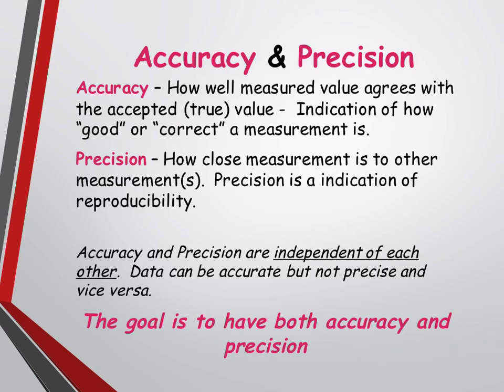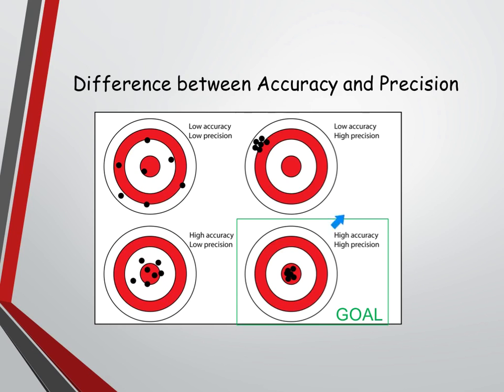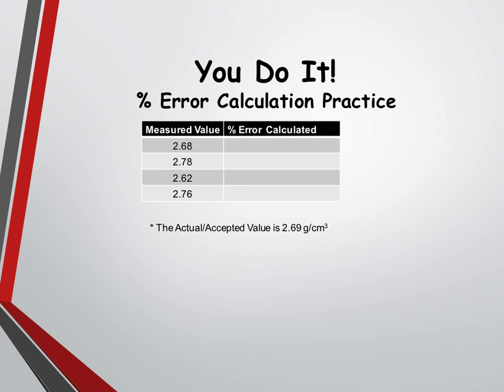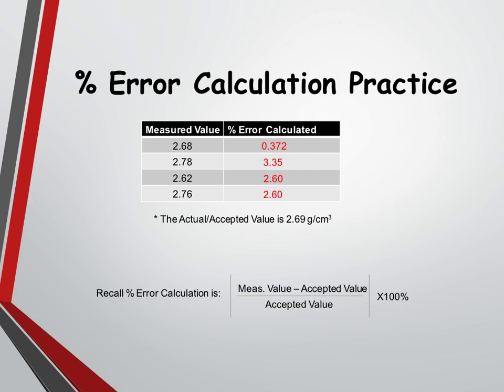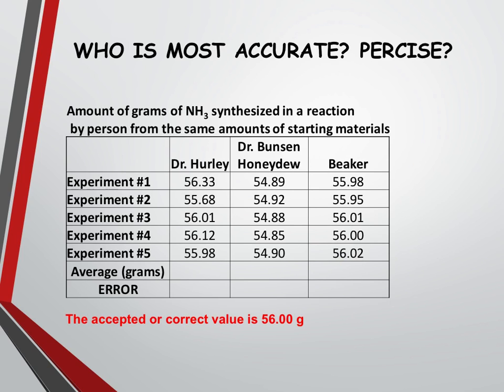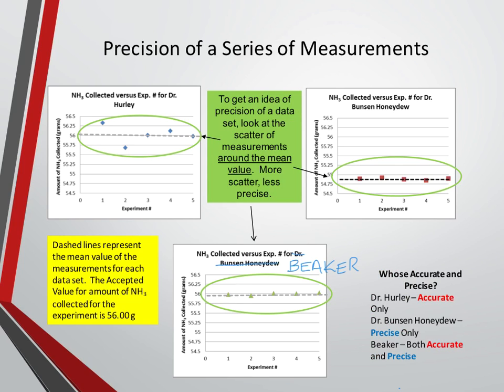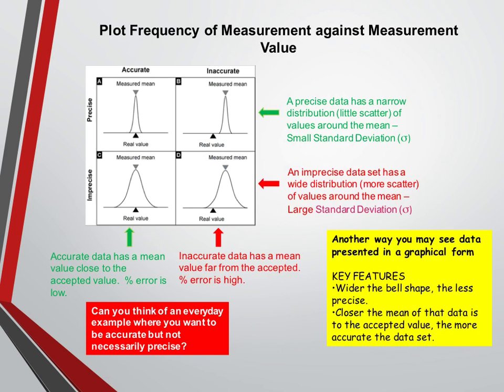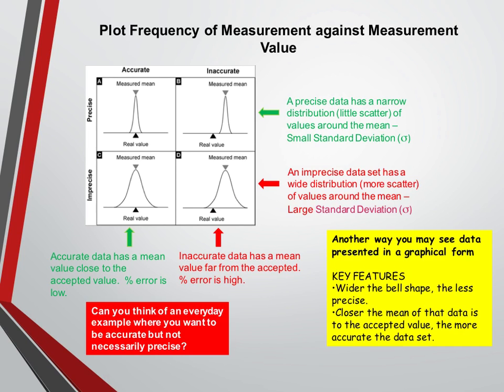Accuracy and Precision